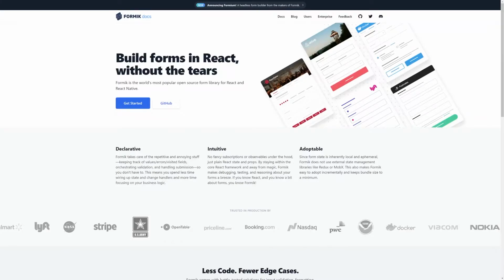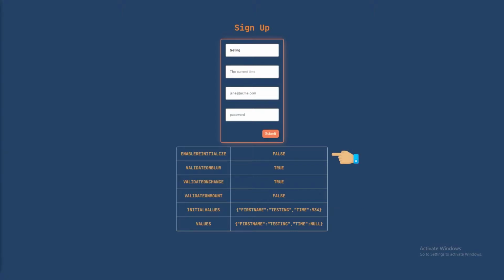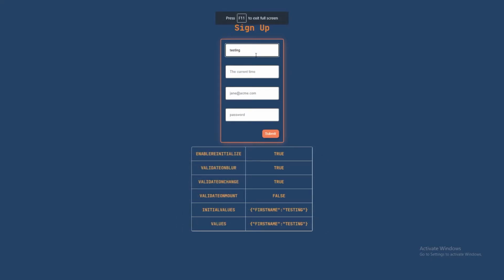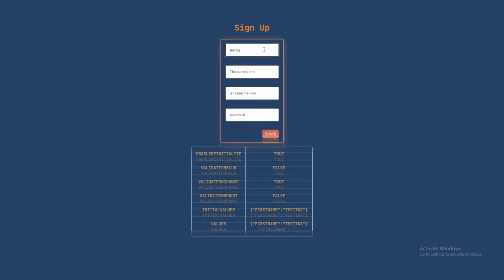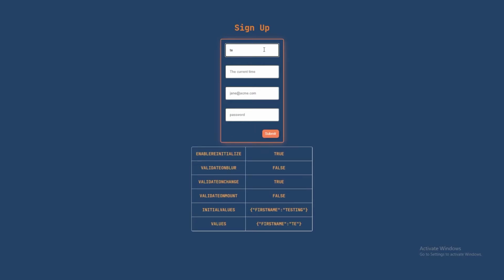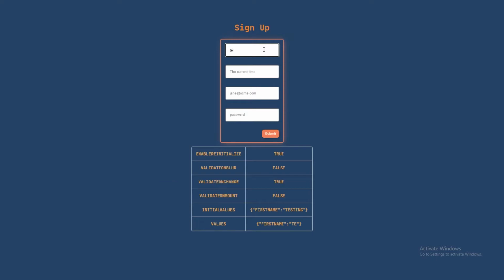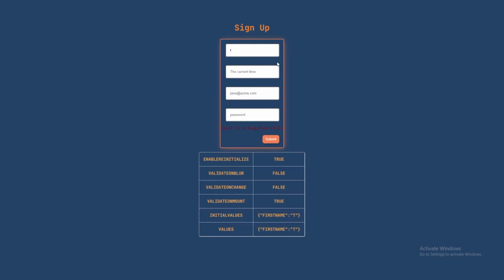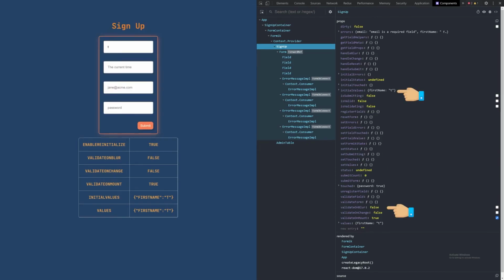Reusable Formik // Formik Props Example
Formik Example to summarize the features available